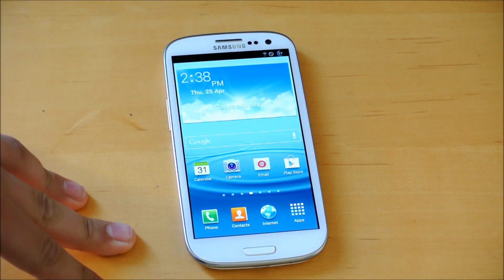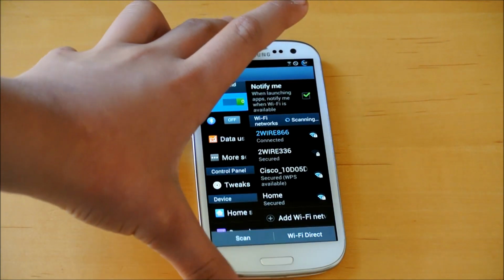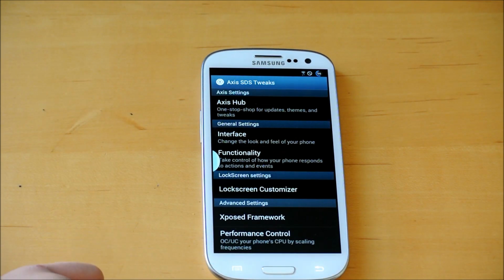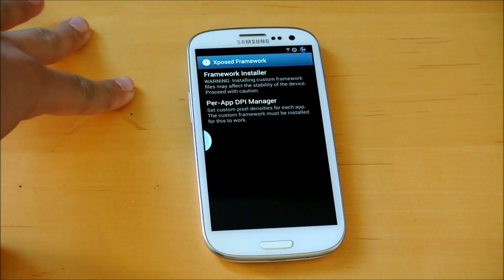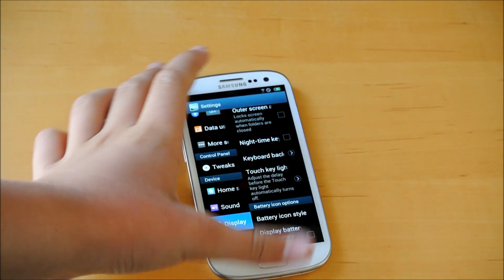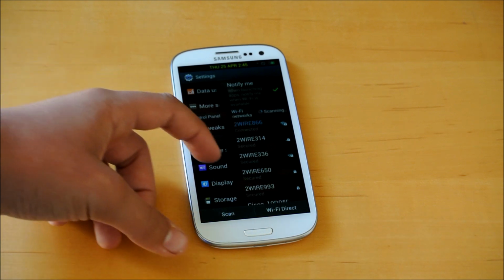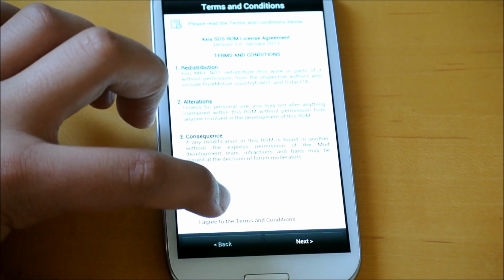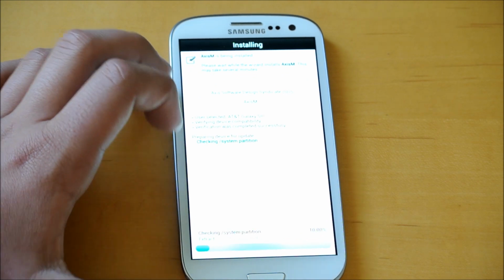AxisM Rom (4.1.2) for all U.S Samsung Galaxy S3's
This touchwiz rom is full of features and will give you alot of cool options.